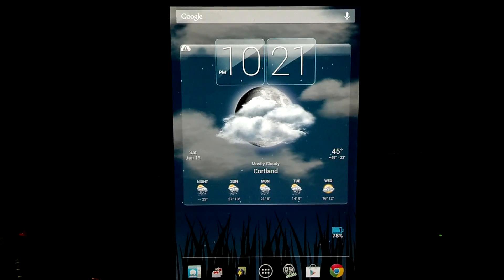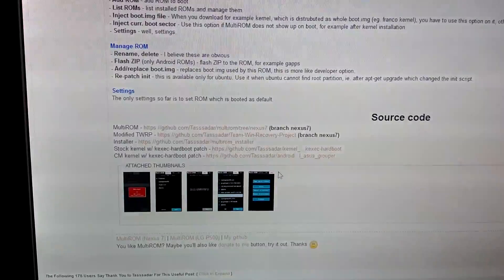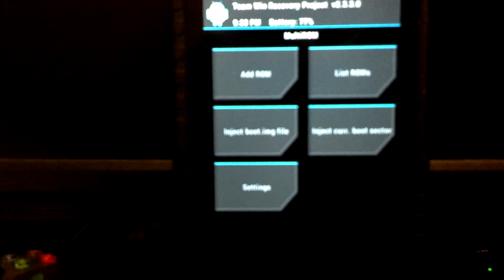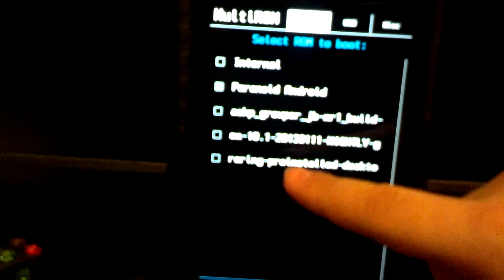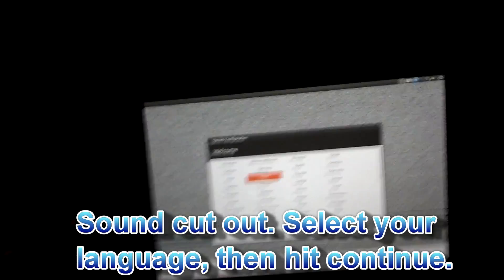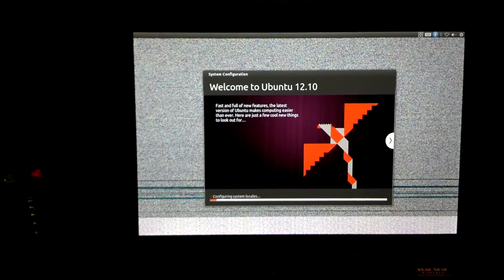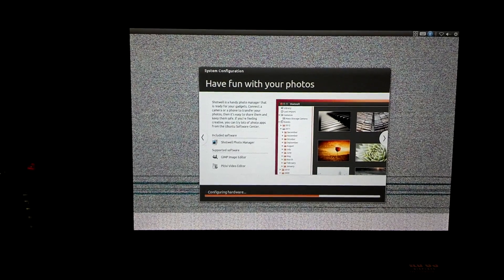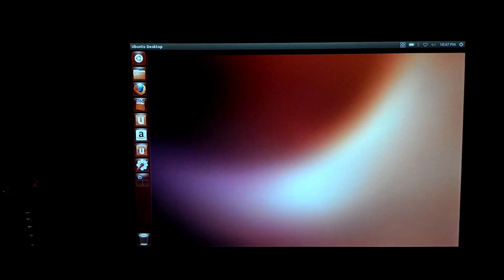Nexus 7 How to install Ubuntu using MultiRom. Step by step guide.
***You must be rooted!***(If your not, watch my video on how to root.)
***You must have MultiRom installed!*** (If you don't have it, watch my video on how to install it.)
***This version of Ubuntu is for the grouper tablet (Wifi) not tilapia (3g).***
Hit like if you like! :)